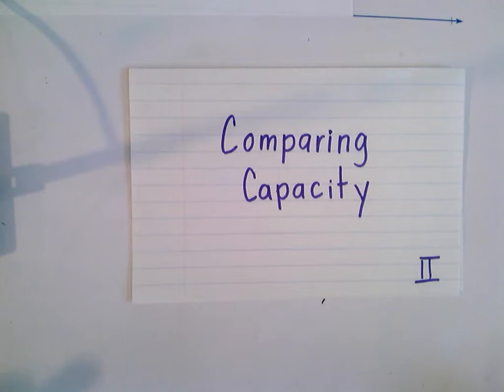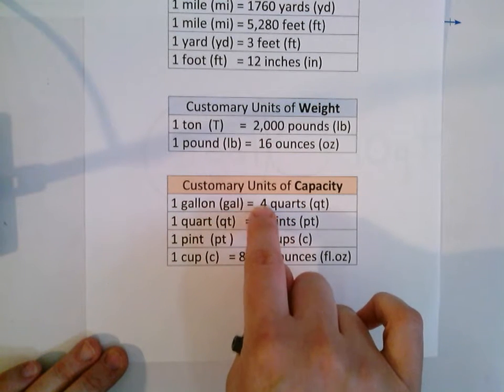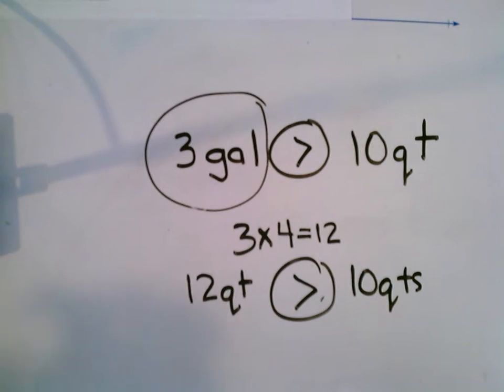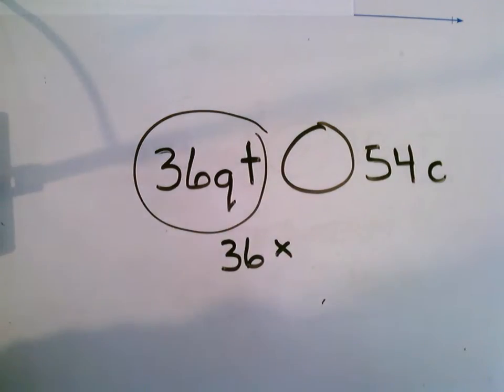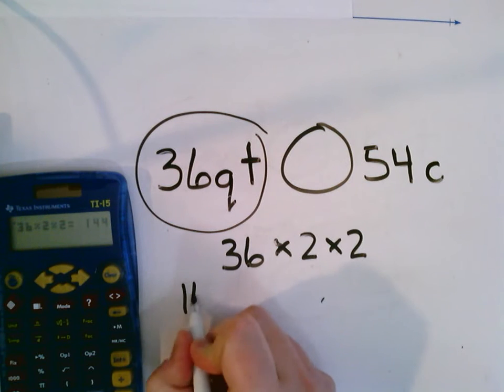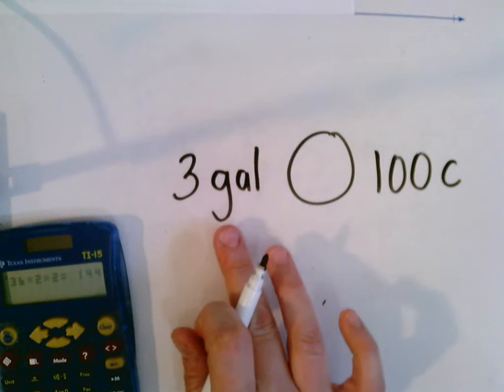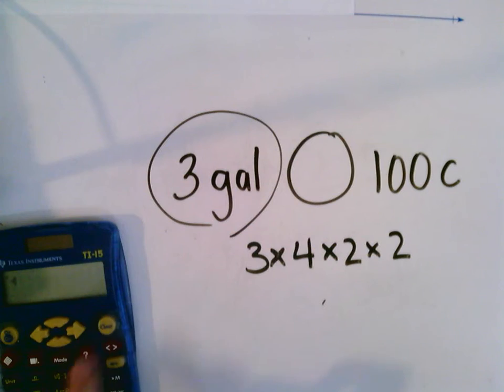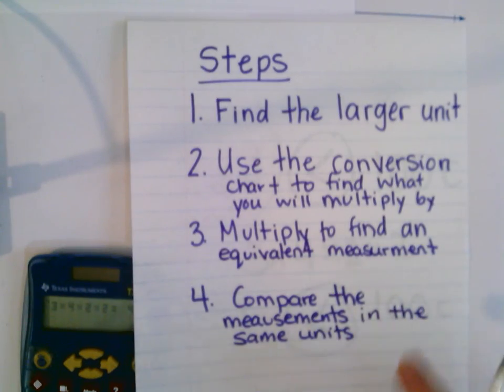Comparing Capacity II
Some extra examples of comparing Customary Capacity